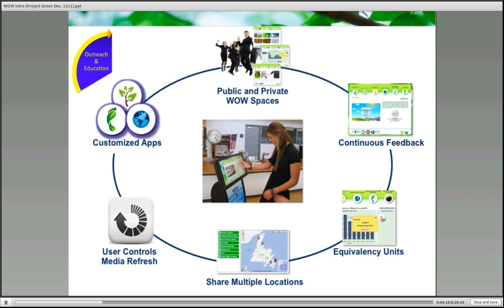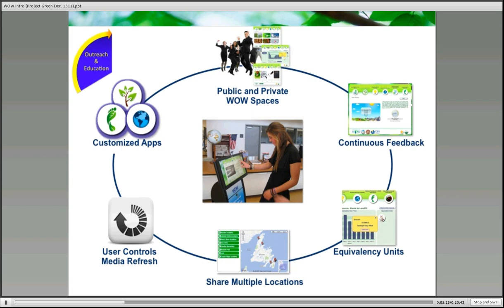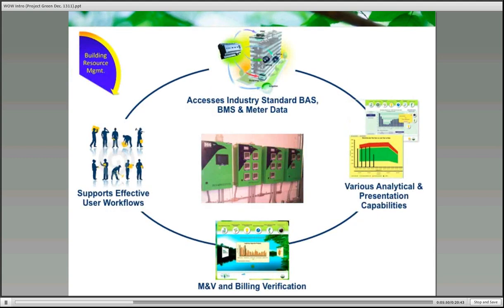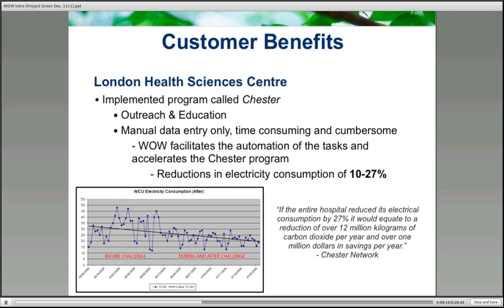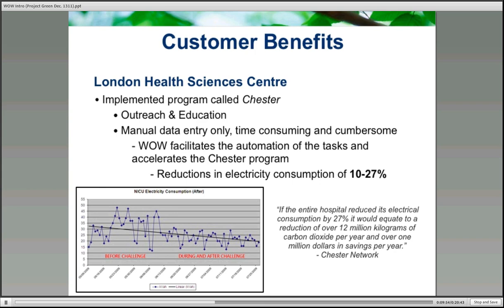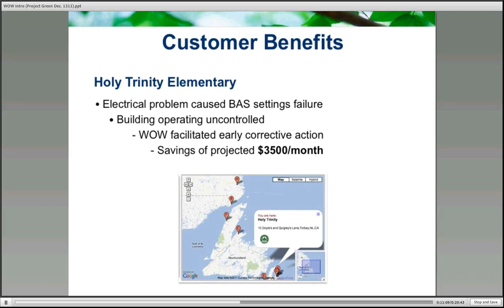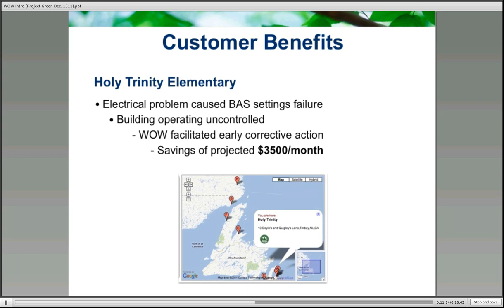Green Technology Webinar - Powersmiths WOW Sustainability Management Platform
Powersmiths WOW sustainability platform consolidates building and operational metrics to support proactive resource management, sustainability outreach and greenhouse gas management. This technology provides accessible sustainability intelligence to help organizations orchestrate and advance greening initiatives

Join us on December 15 to see how WOW's cloud-based applications can help organizations to identify opportunities to reduce resource consumption, build support for more sustainable practices and accelerate progress towards lower carbon emissions.

During this seminar you will see how WOW supports user work-flows for sustainability officers, facilities managers, energy managers and corporate affairs.